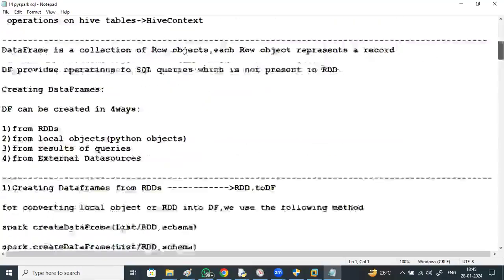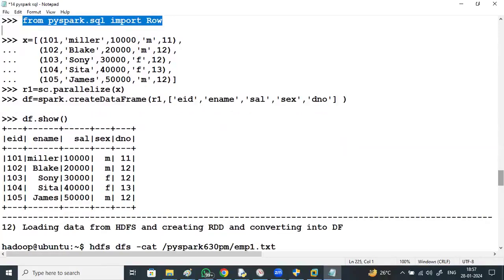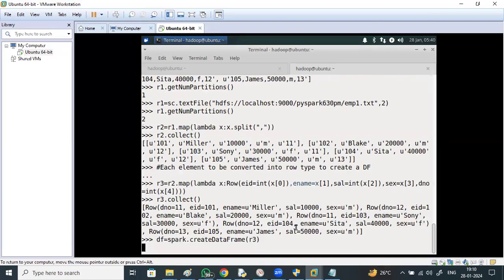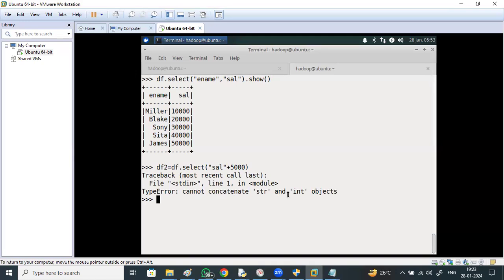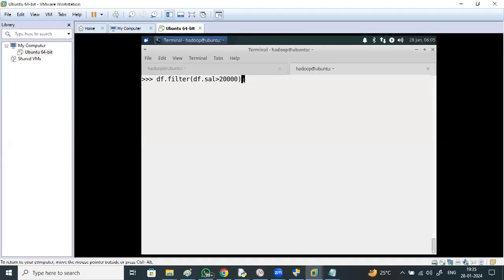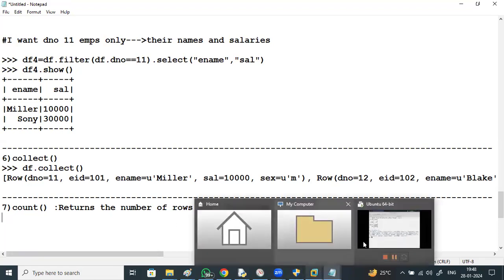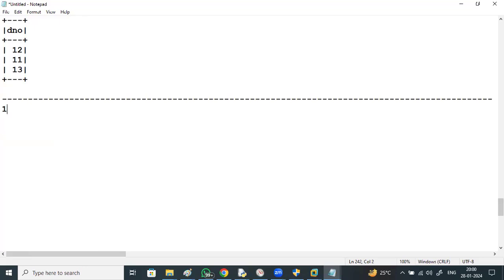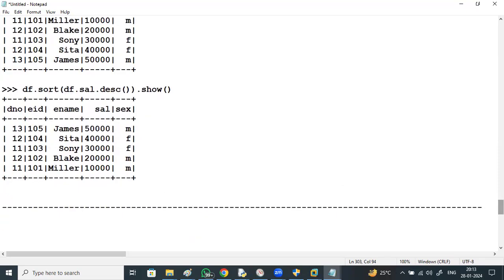Session 18 Pyspark sql Dataframe functions